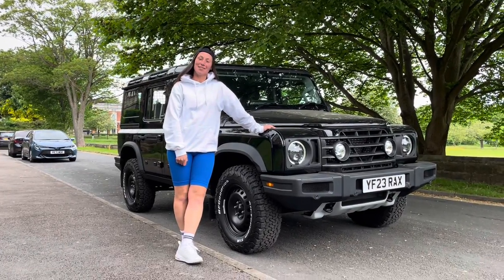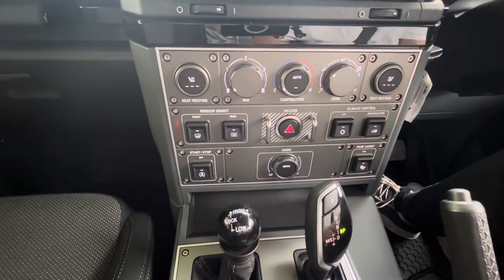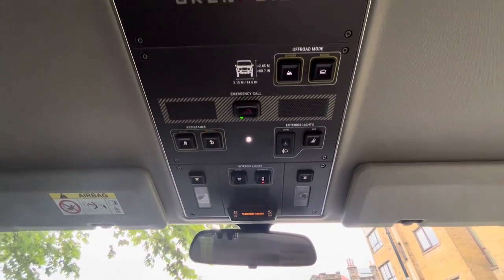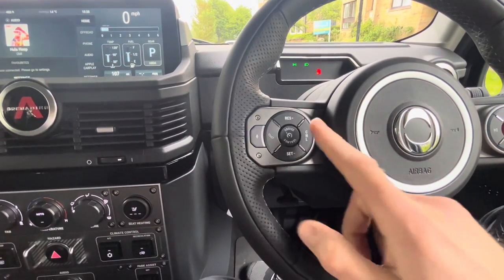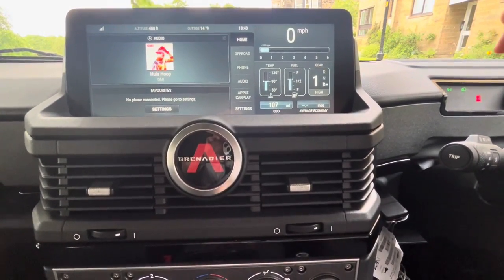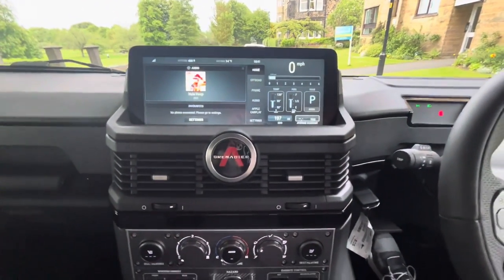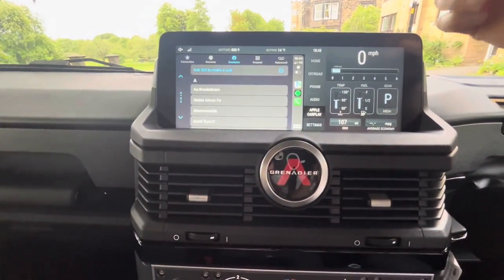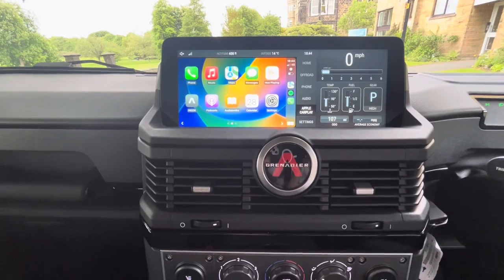Ineos grenadier owners review of infotainment system and controls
We had a request of a quick run down of the ineos grenadier controls and infotainment system.